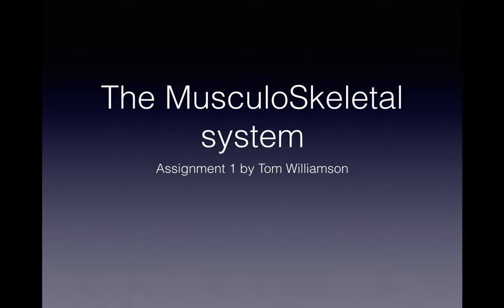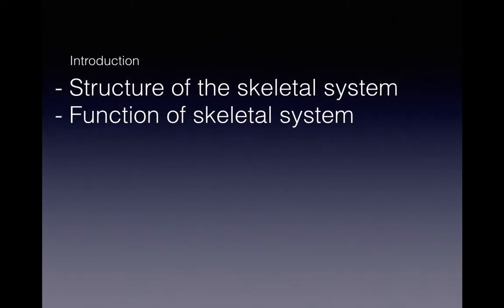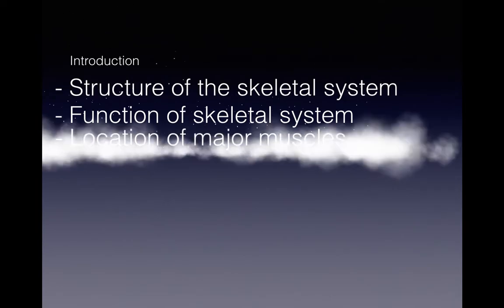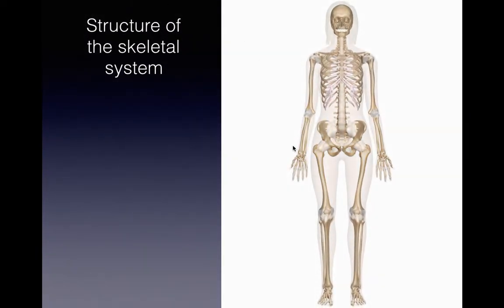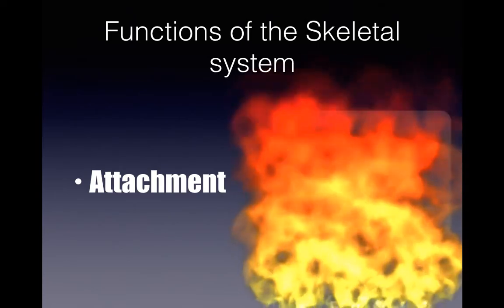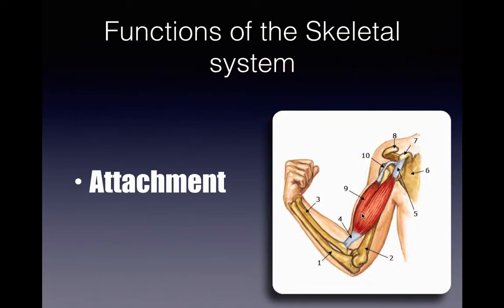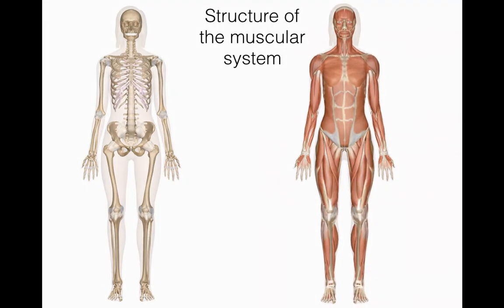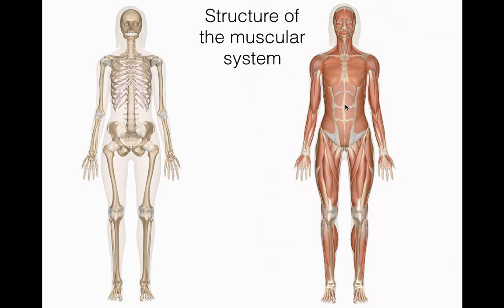Anatomy Presentation example